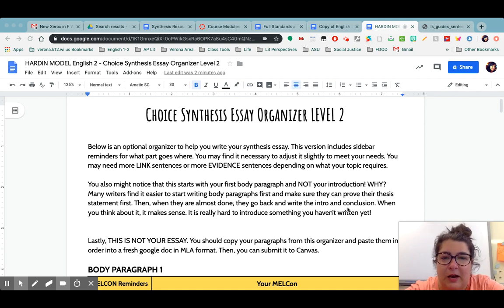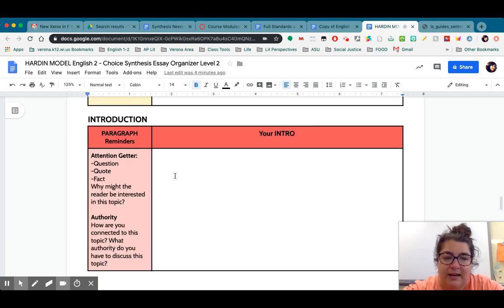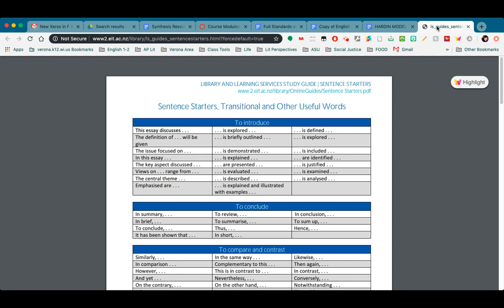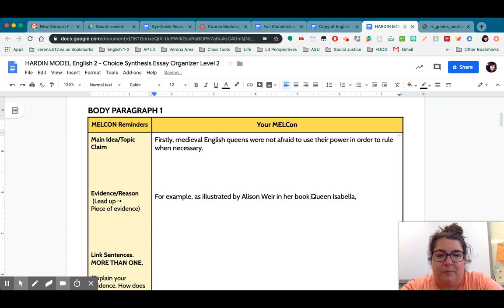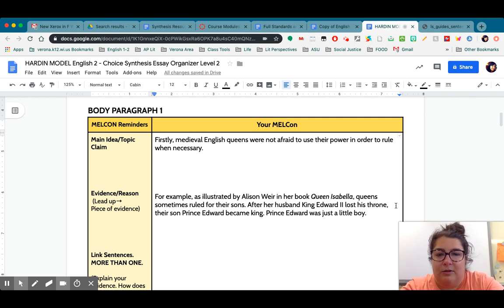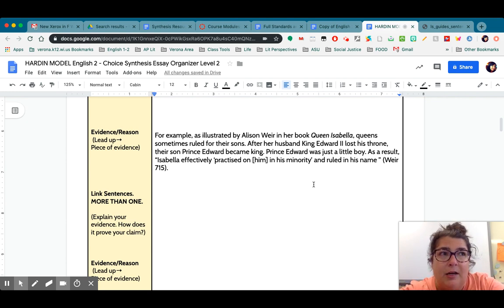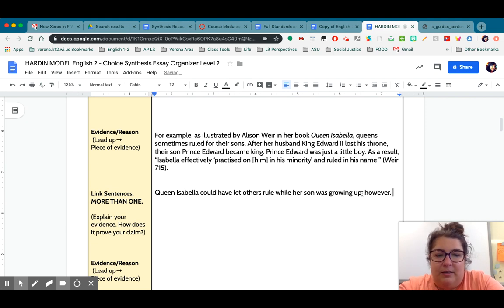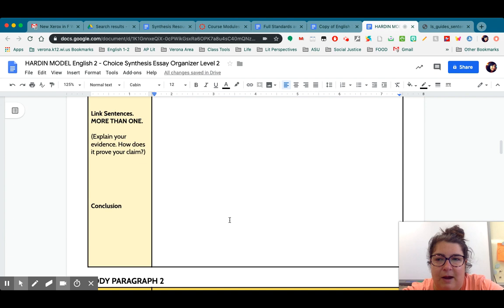Video 11 - Writing the Body Paragraphs